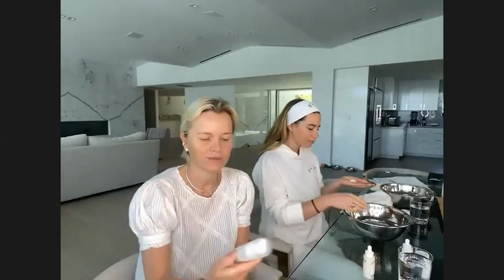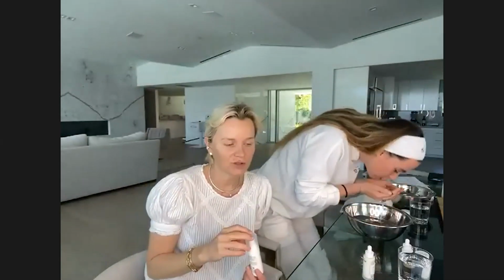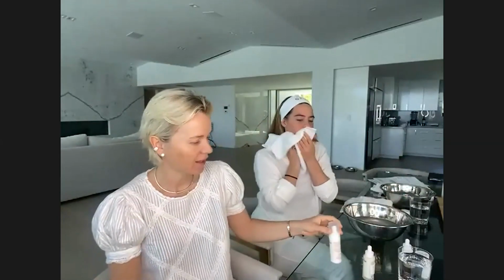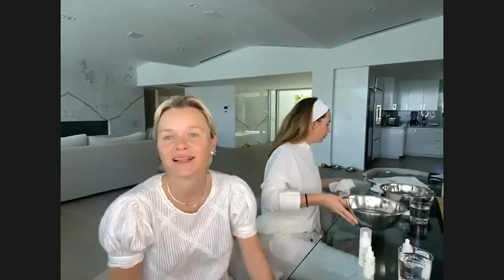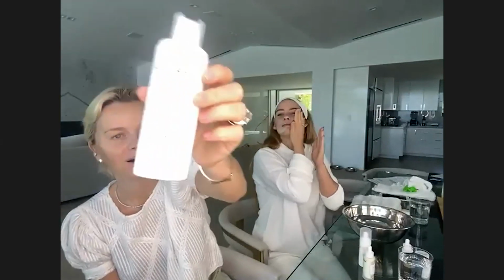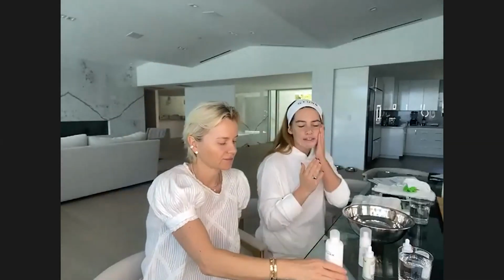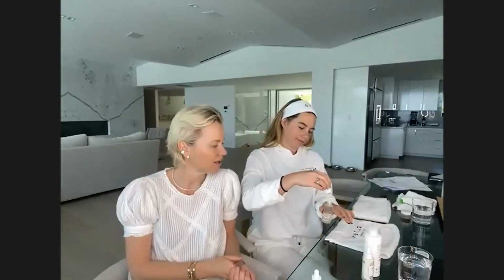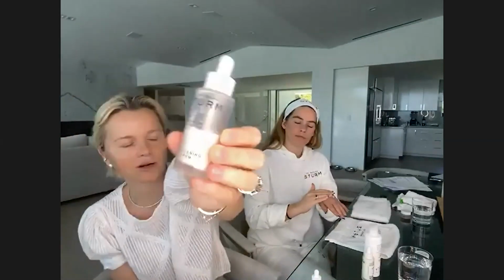Dr. Barbara Sturm Digital Masterclass: Hyperpigmentation & Melasma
A digital masterclass live with Dr. Barbara Sturm on hyperpigmentation and melasma. Sign up for our next digital masterclass

Discover the products
22:12 Darker Skin Tones Foam Cleanser
23:12 Darker skin Tones Enzyme Cleanser
25:25 Darker Skin Tones Hyaluronic Serum
27:45 Calming Serum
31:10 Brightening Serum

About Dr. Barbara Sturm
Dr. Barbara Sturm is a German aesthetics doctor, widely renowned for her anti-inflammatory philosophy, non-surgical skin treatments and ingredient science-based skincare line, Molecular Cosmetics.